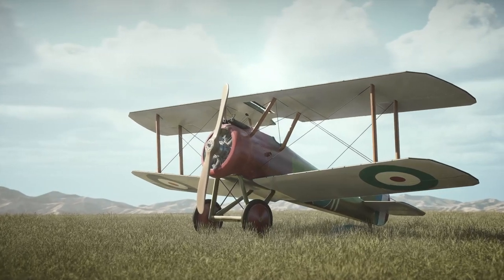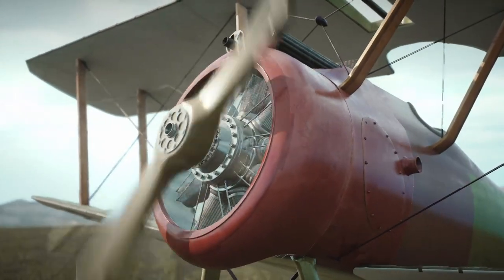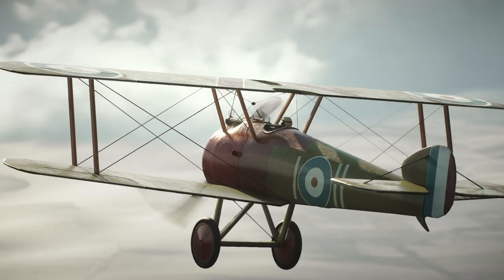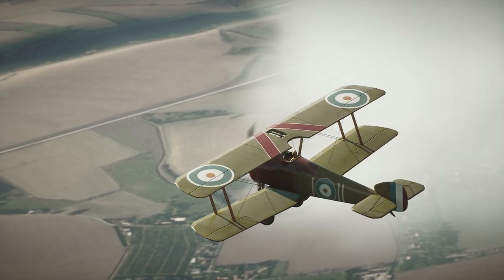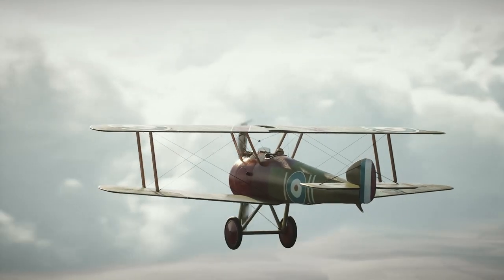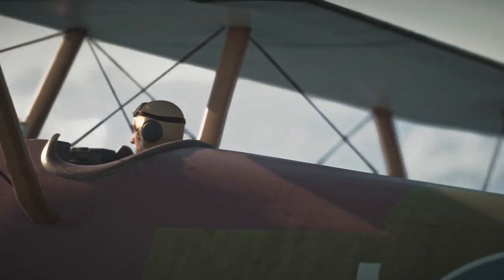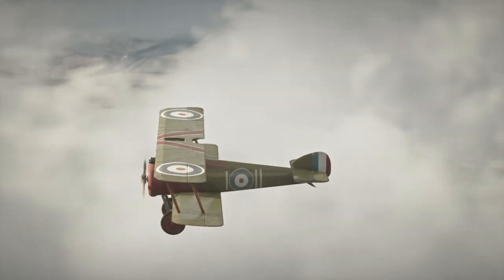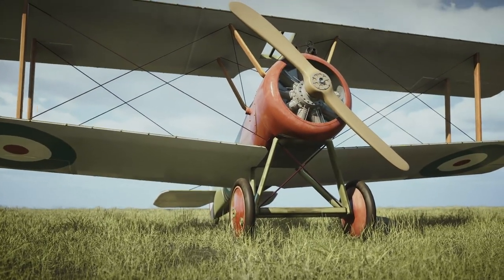The best British aircraft of World War I - Sopwith Camel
This is just a short and simple introduction of the aircraft, it is not a professional analysis.

Learn about the iconic Sopwith Camel aircraft in this short video! The Camel was a British single-seat biplane fighter introduced on the Western Front in 1917. Known for its speed and maneuverability, the Camel played a crucial role in the Allied victory in World War I. Discover more about the history of this historic aircraft and how it made its mark on aviation history.